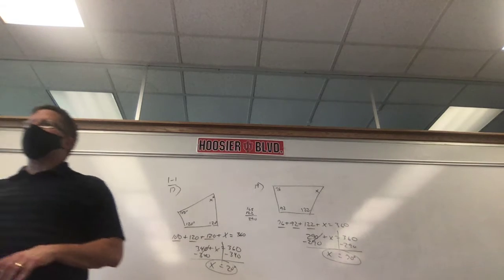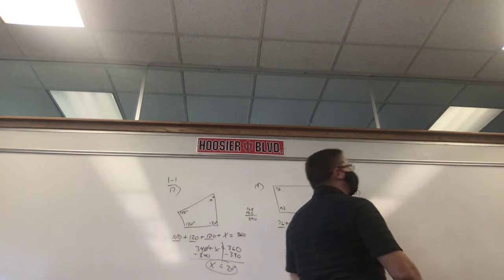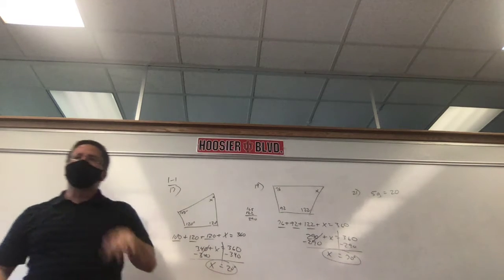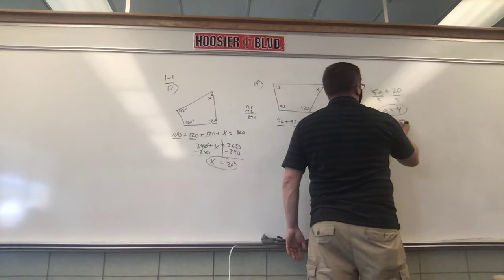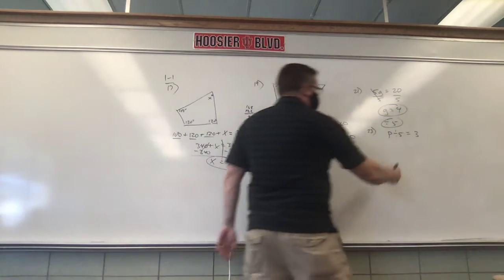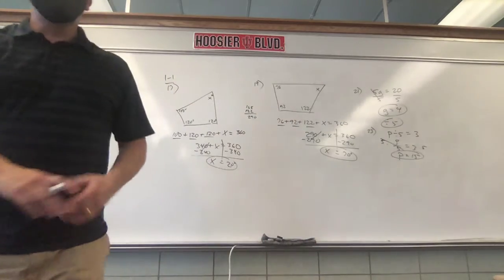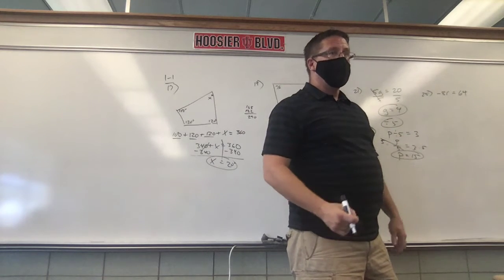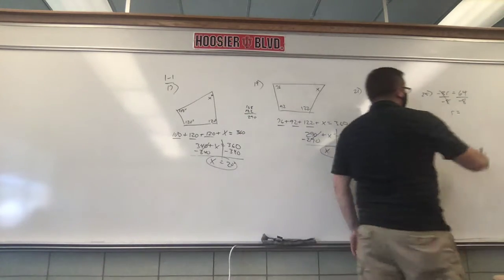Algbera Lecture 8:31:20